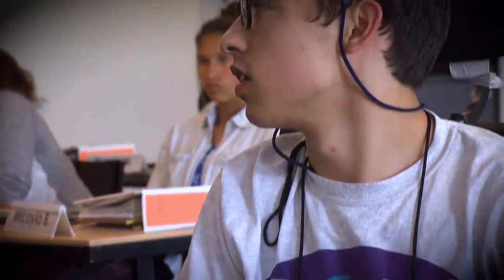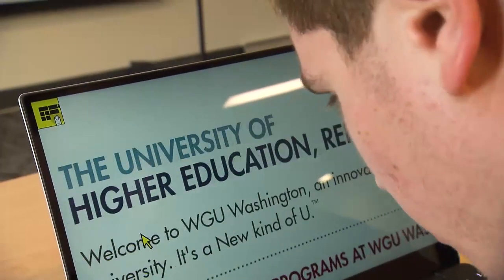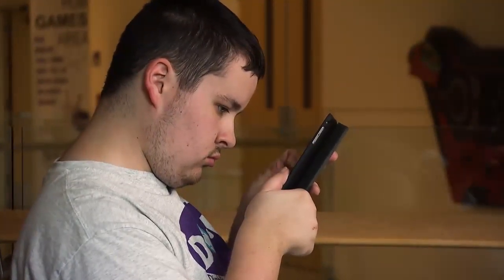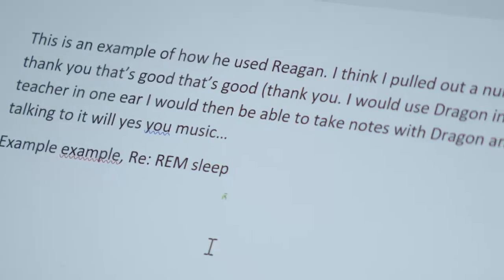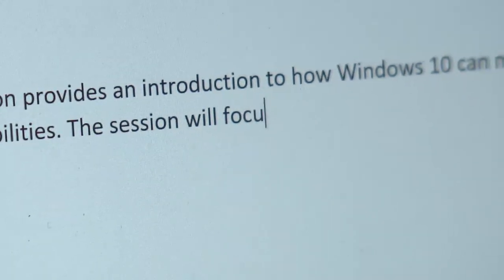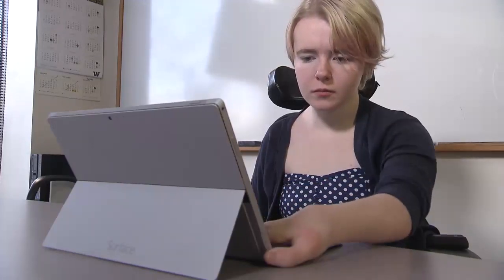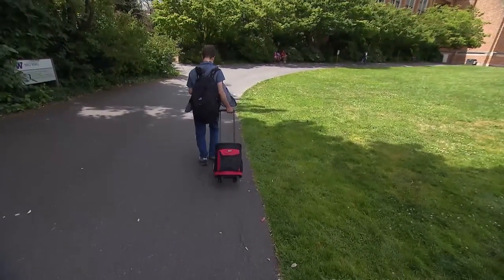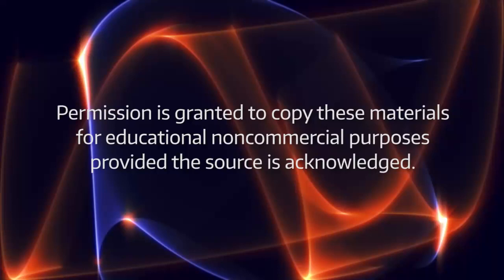Our Technology for Equal Access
This video highlights participants in DO-IT programs such as
AccessComputing, who share information about the technology they use to access school, work, and the community. Information is shared about alternative hardware, software, and peripherals that assist people with disabilities. Also available with audio description